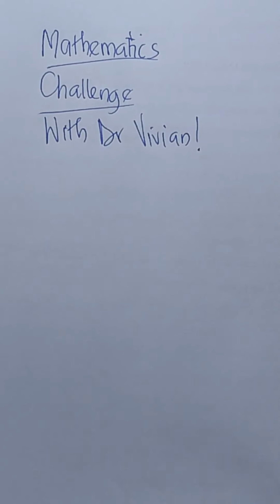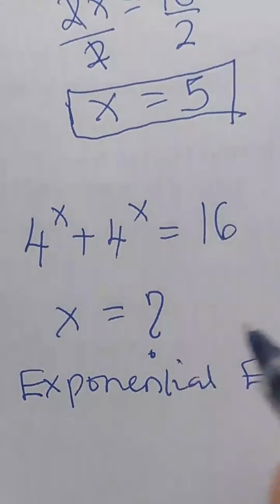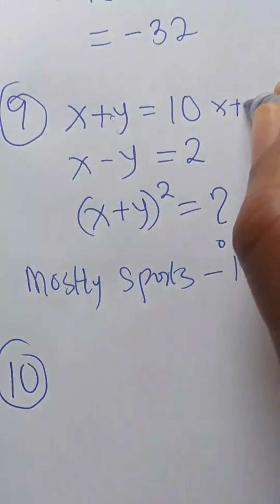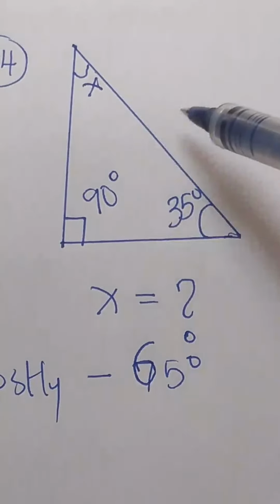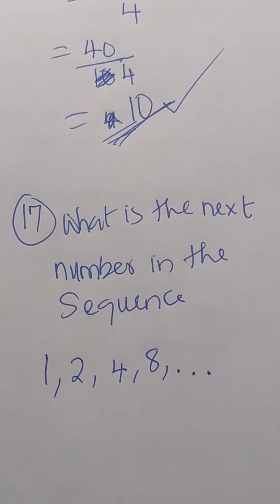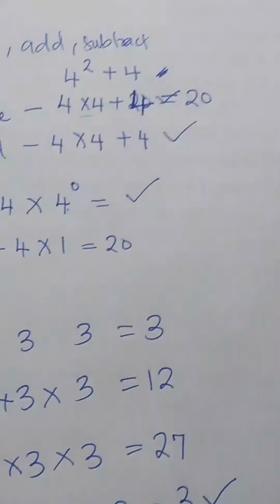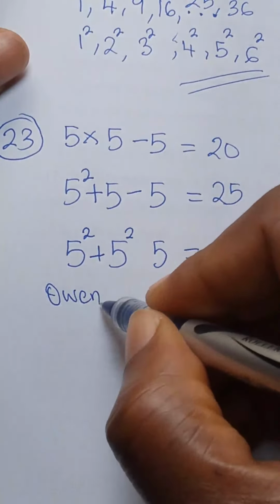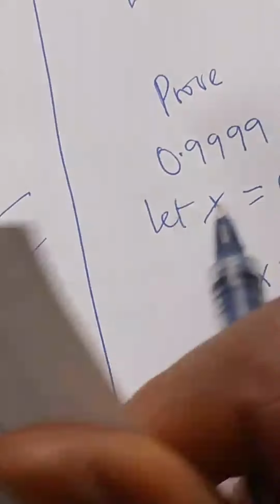Dr Vivian Mathematics Tutorial is live!